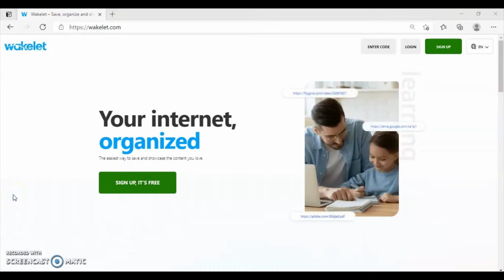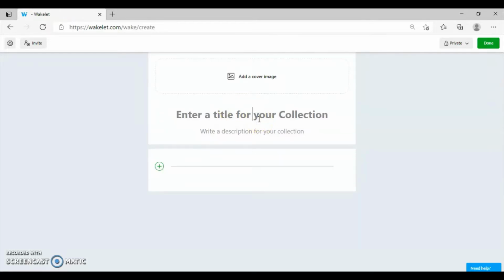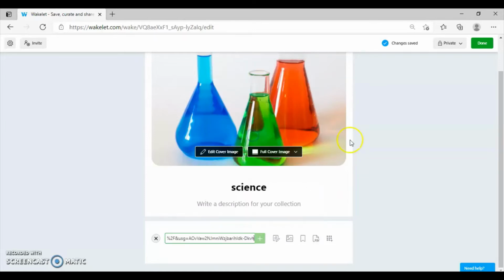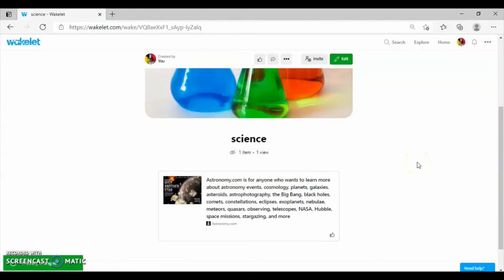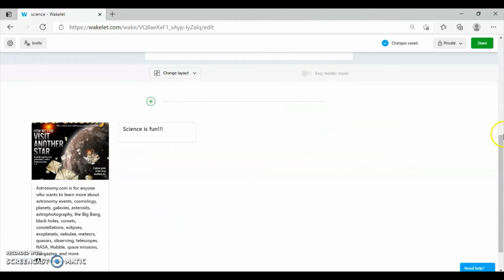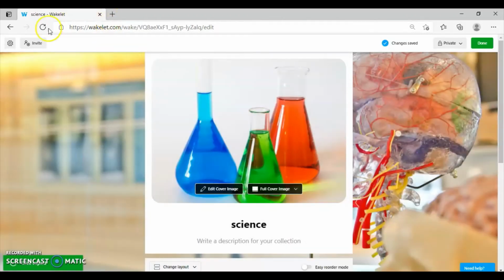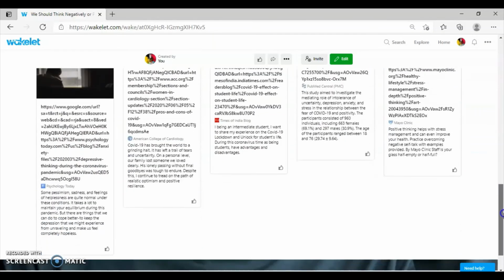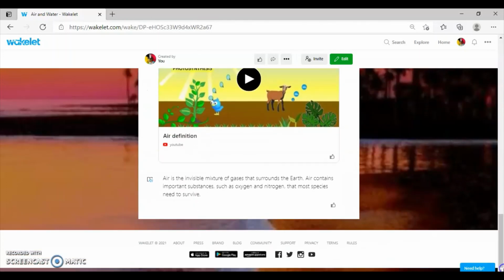How to make a Collection on Wakelet || How to use Wakelet || Wakelet Tutorial || How to Collaborate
So, in this video you will get to know how to make a collection on Wakelet and how to invite others to collaborate in your Wakelet.